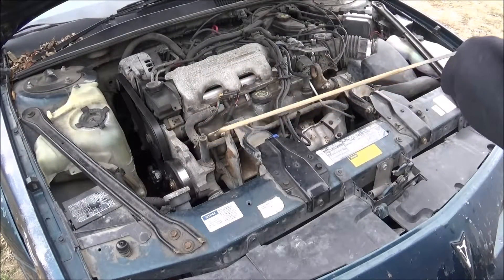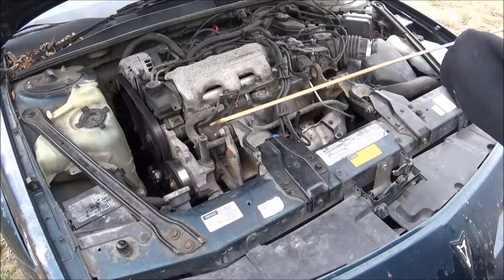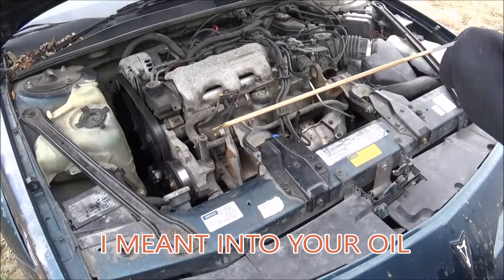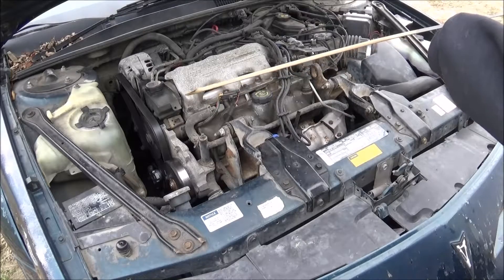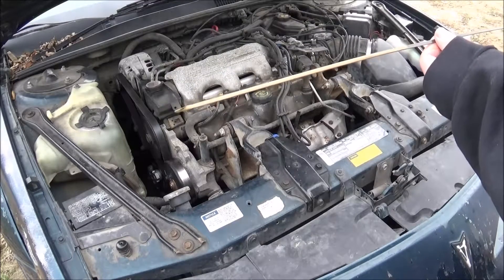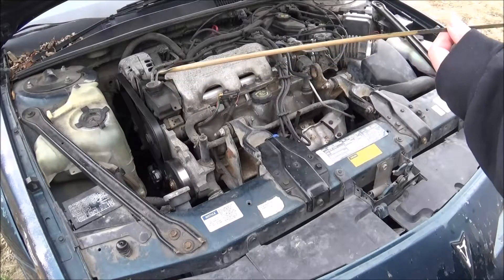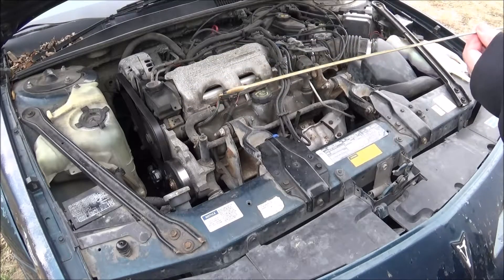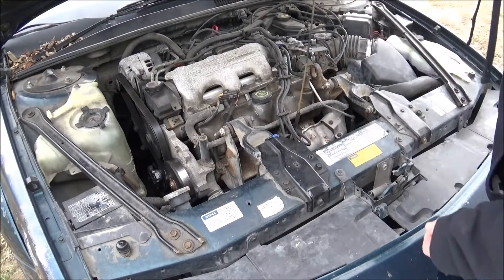diagnosing bad head gasket, signs of a bad head gasket, how to diagnose a bad head gasket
these are some of the standard things to look for when you think you might have a bad head gasket. but, you also might have a warped or cracked cylinder head or a cracked block for some of these things.